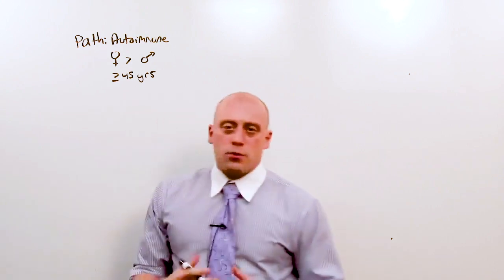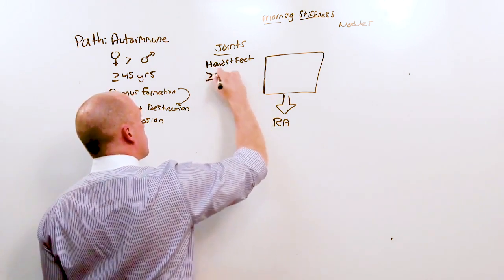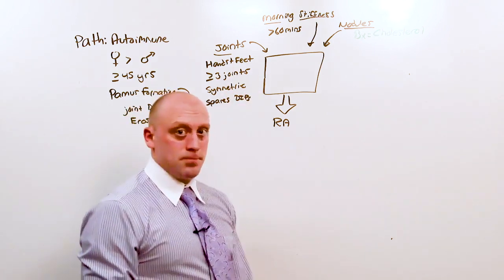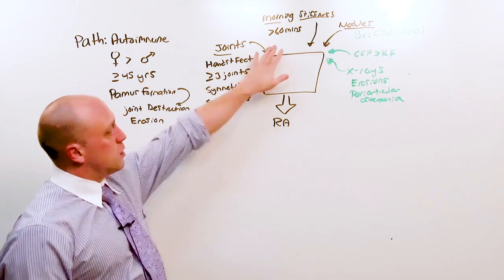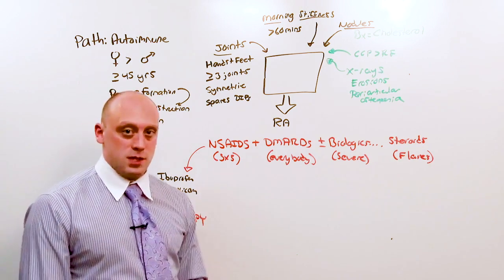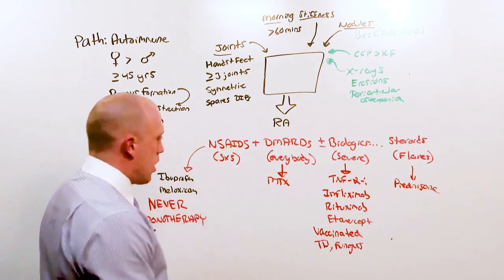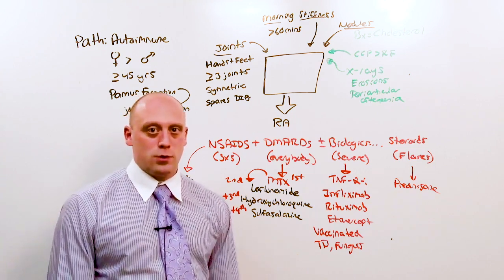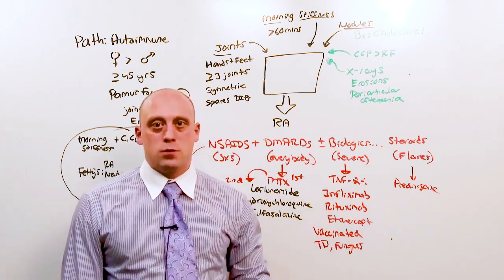3. Rheumatoid Arthritis | Rheumatology